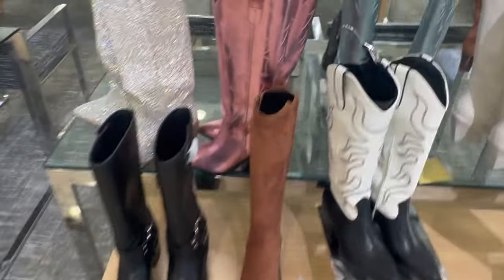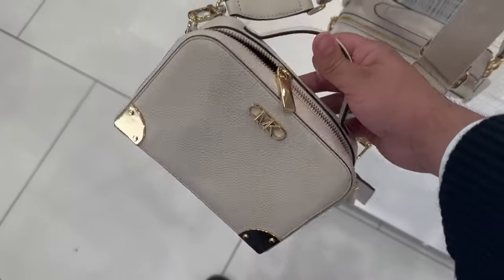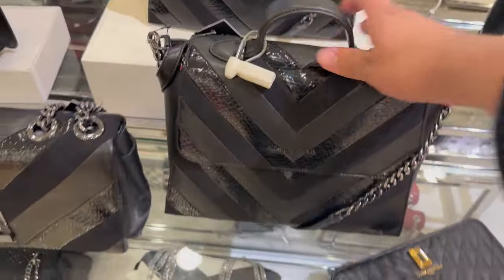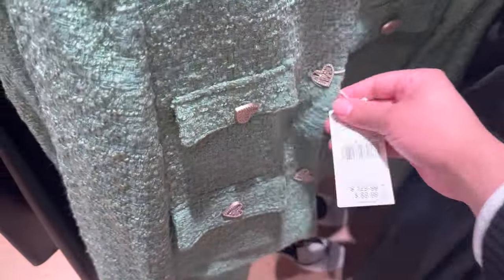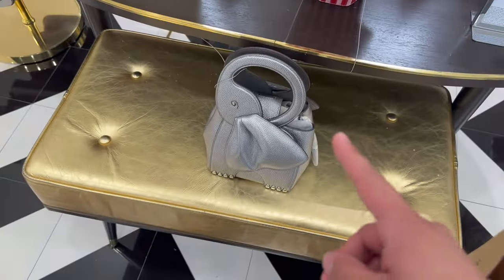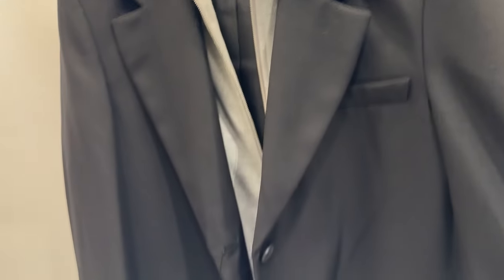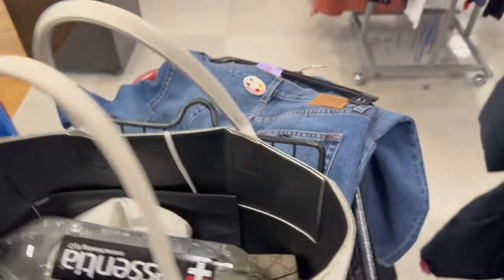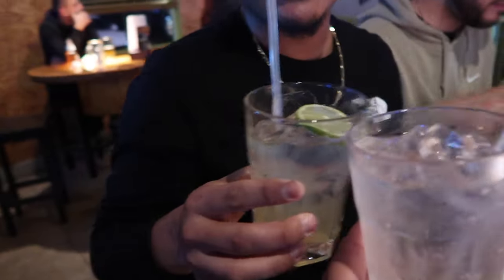WHATS NEW IN CONTEMPORARY HANDBAGS | SHOPPING VLOG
BLUE BUTTON UP (SIZE LARGE)

TORY BURCH
TORY BURCH SALE
COACH OUTLET
NORDSTROM RACK
SAKS FIFTH AVENUE
NEIMAN MARCUS
MICHAEL KORS
MICHAEL KORS OUTLET
TJ MAXX
DIOR BEAUTY

affiliate links are included in most sergio secret videos as a consumer you do not pay any more or less because of an affiliated link. a small percentage of the sale will go to the content creator. helps out the channel to continue to make great videos. thank you for all the love & support!
love sergio secret xoxo